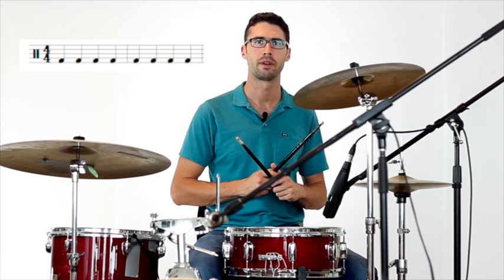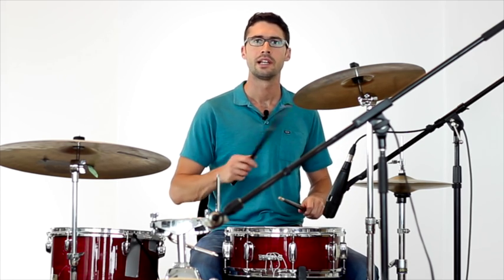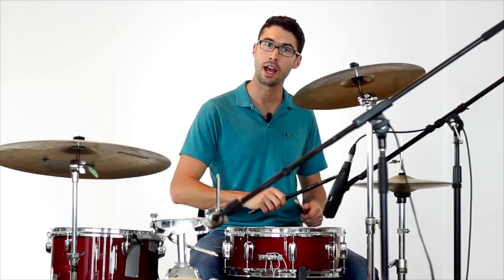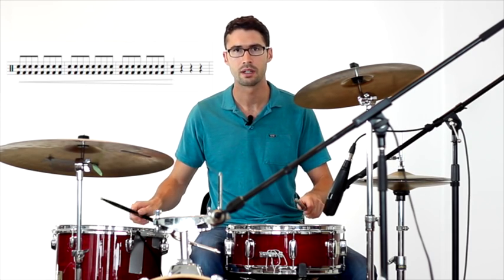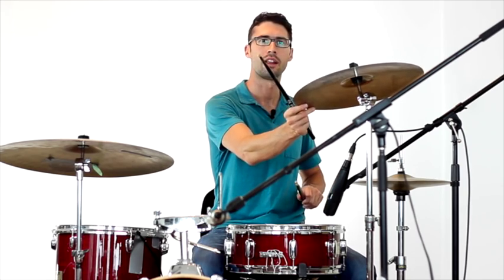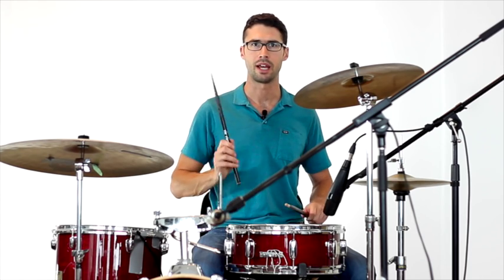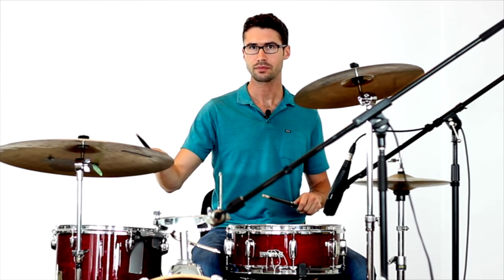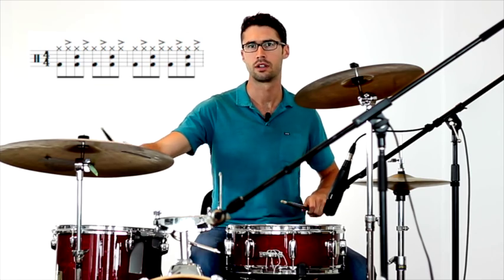DRUM LESSON: UPTOWN FUNK by Bruno Mars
A free drum lesson on how to play Uptown Funk.   Free Uptown Funk sheet music PDF download

Learn about my online course for drumming and learning the Moeller Technique on Udemy